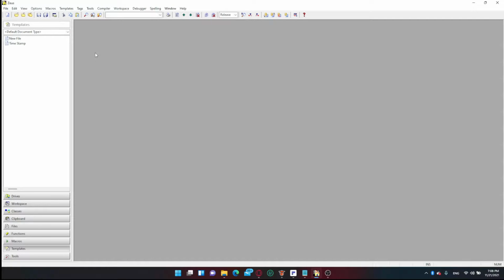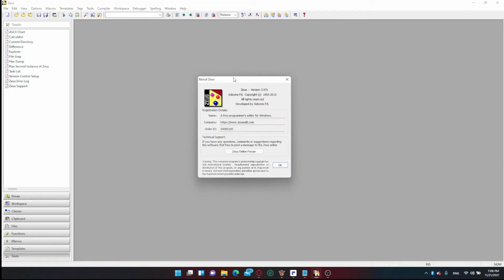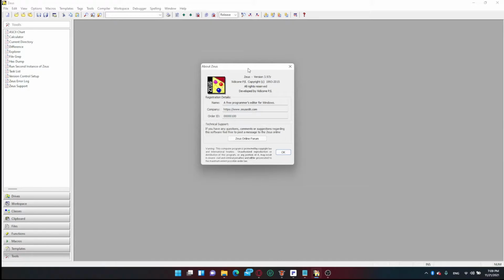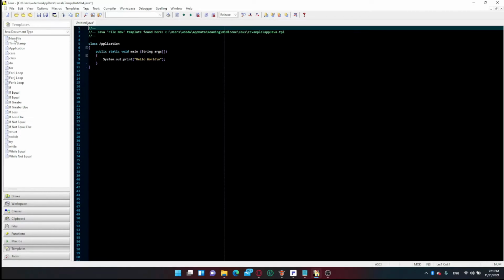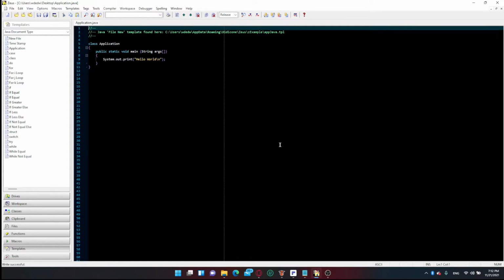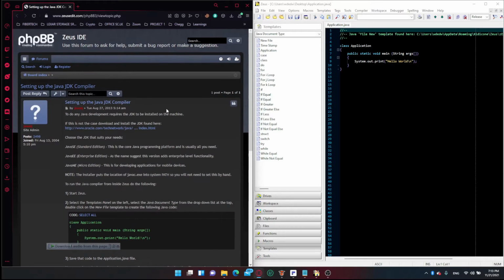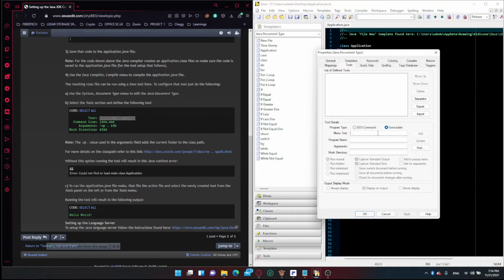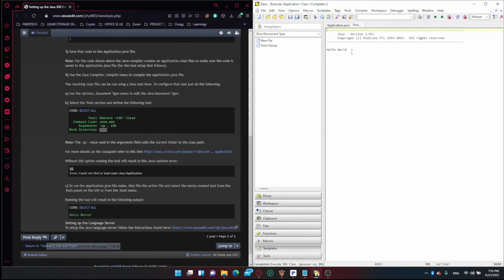Zeus IDE - Setup Java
Zeus is an IDE designed for the Windows platform and comes pre-configured for several popular languages like C, C++, C#, Go, HTML, Julia, Lua, PHP, Python, Rust, SQL, and Zig just to name a few.

Zeus offers blazingly fast start-up speed, super-fast file loading, and instant keyboard response times, making it the perfect development tool in helping you to write code fast and accurately.

Zeus is also highly configurable, making it easy to tweak the editor to help with any coding task. For examples of how easy this configuration is refer to the tutorials and scripts sections of the forum.